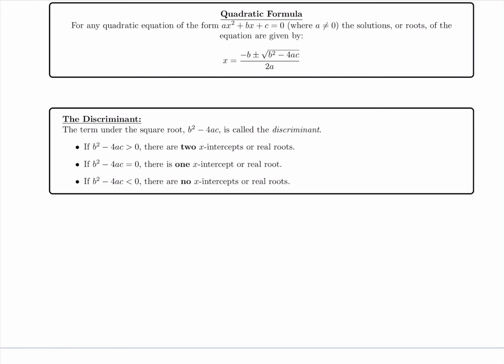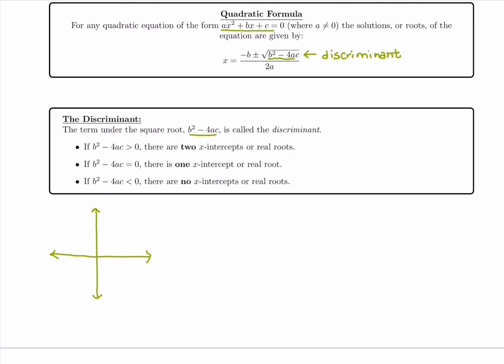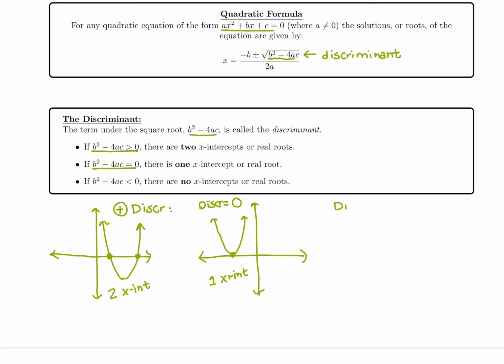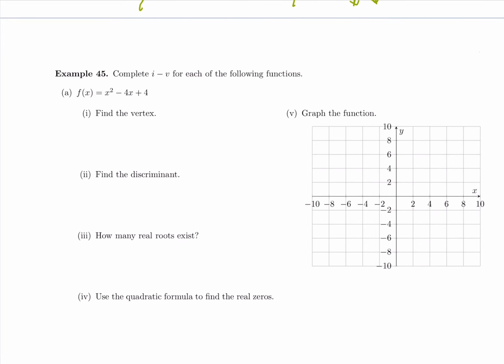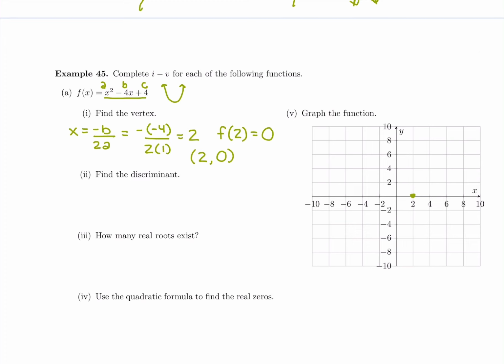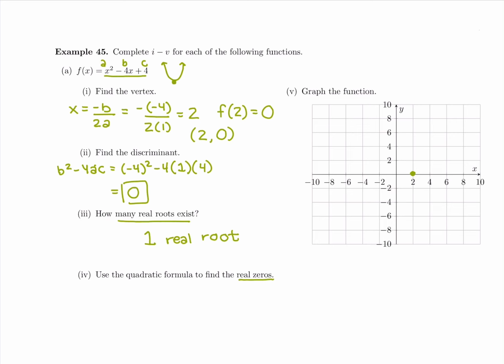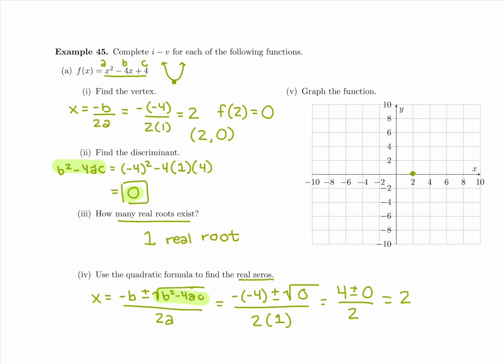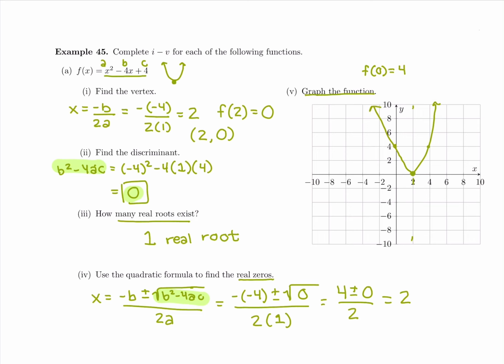45. Calculating a Discriminant